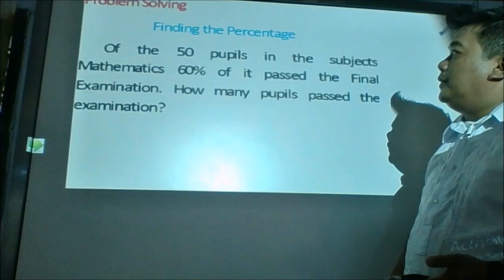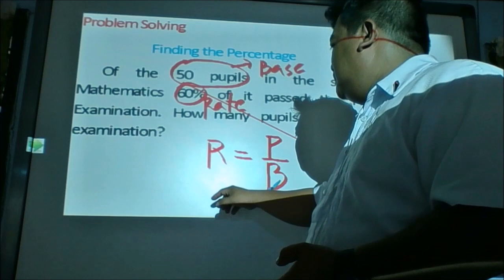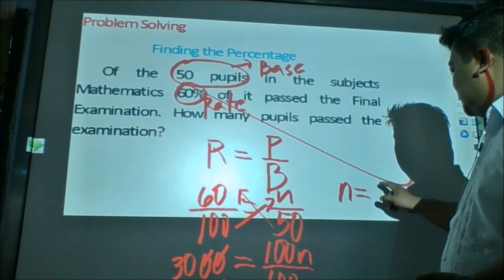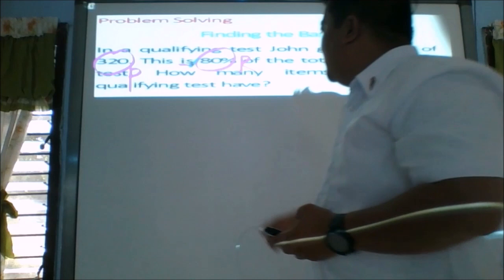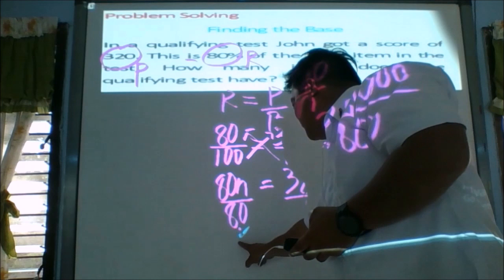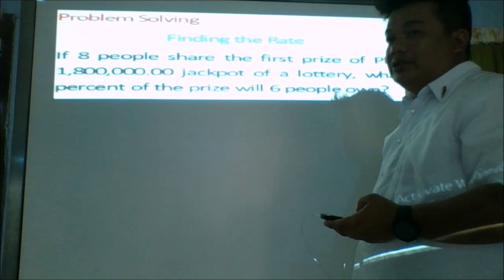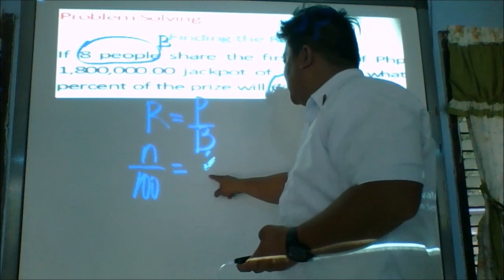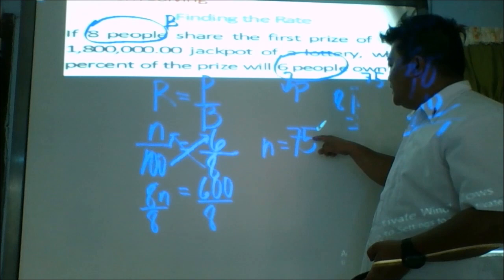Problem Solving on Percentage, Base and Rate for Elementary 6th Grader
In this video, you will learn how to solve problem involving percentage, base and rate. You will also learn how to use proportion in finding the percentage, base and rate. If you follow these suggestions, you WILL improve